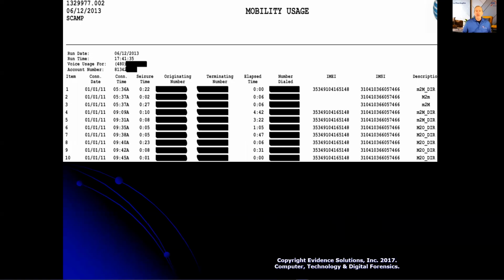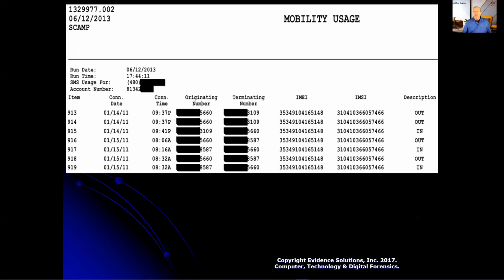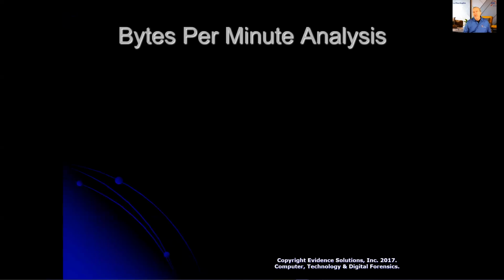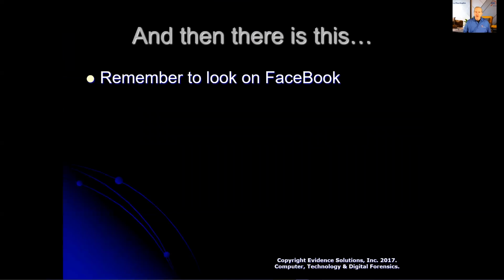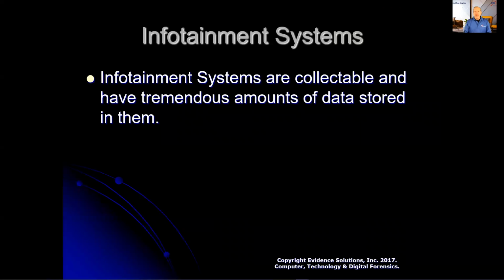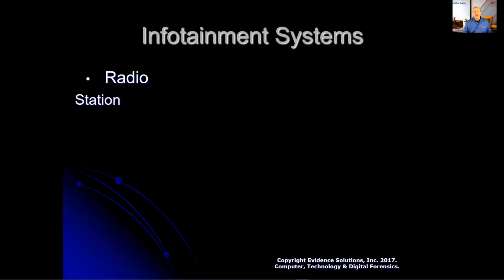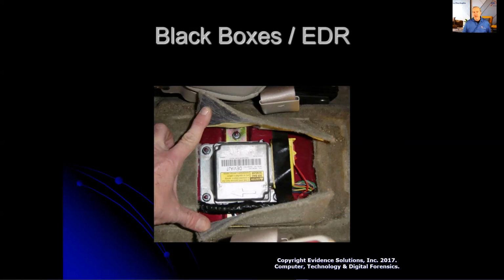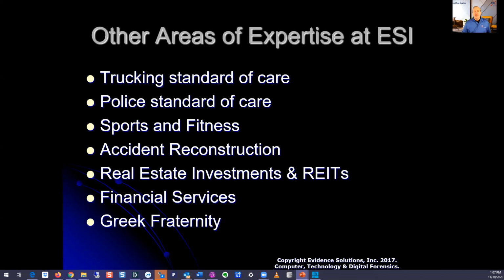The Role of Digital Evidence and Cell Phones in Legal Cases by Scott Greene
Brief Webinar.